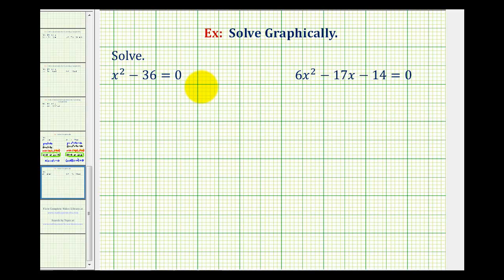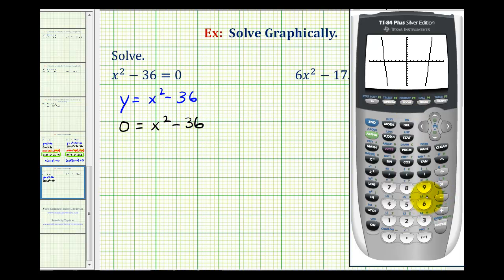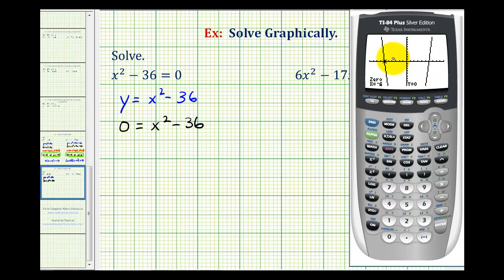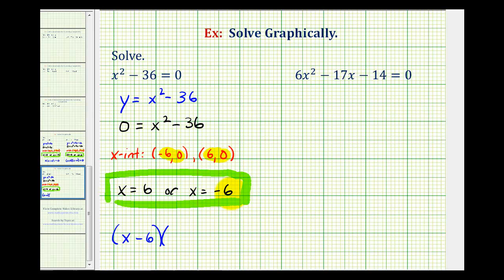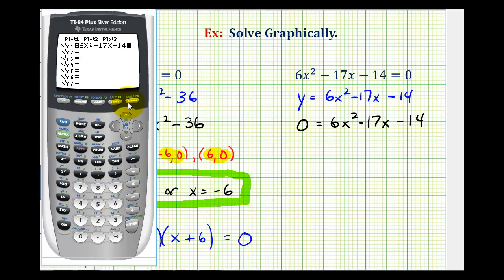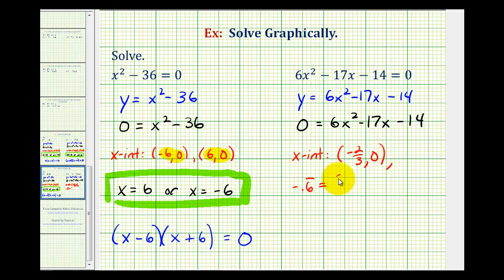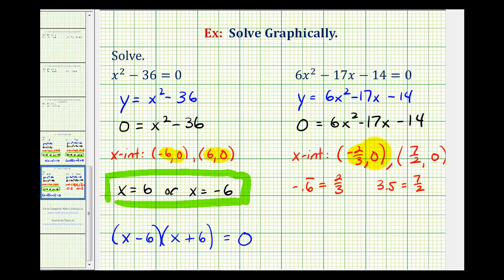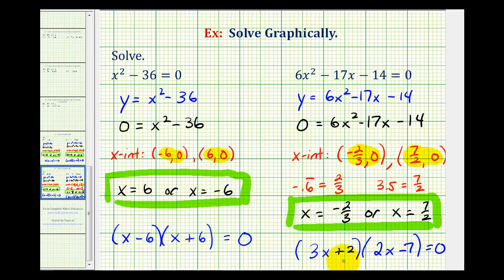Ex 2: Solve a Quadratic Equation Graphically on Calculator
This video explains how to solve a factorable quadratic equation graphically.